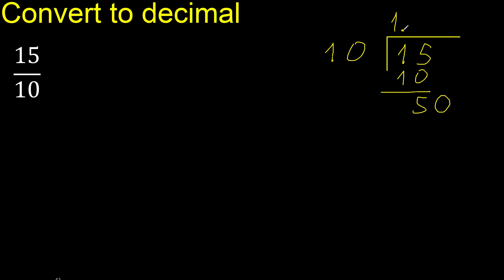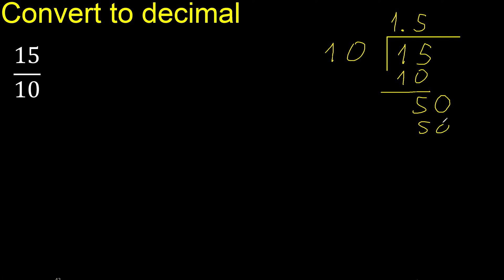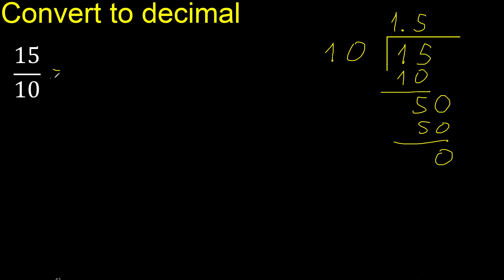Convert 15/10 to decimal . How To Convert Decimals to Fractions